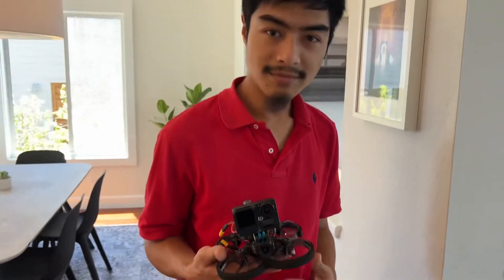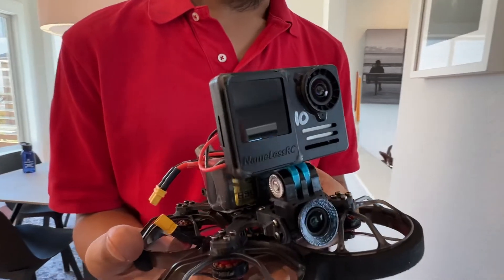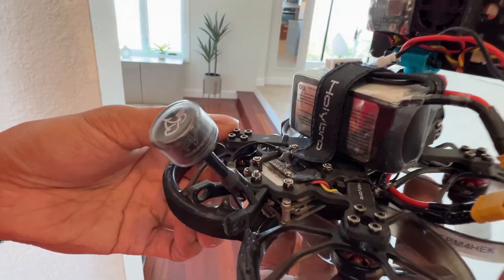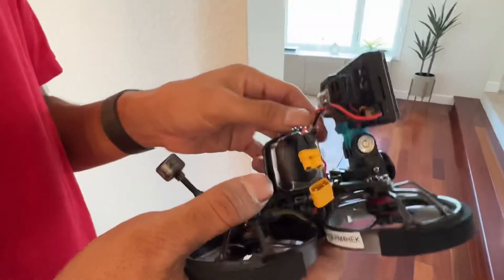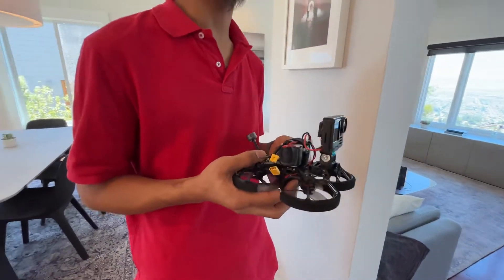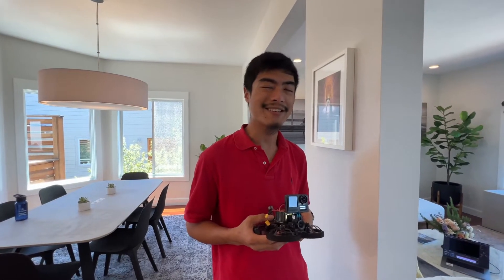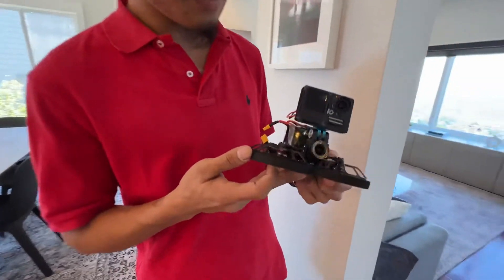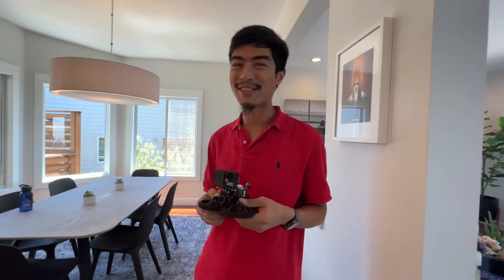BEST FPV DRONE 2022!!